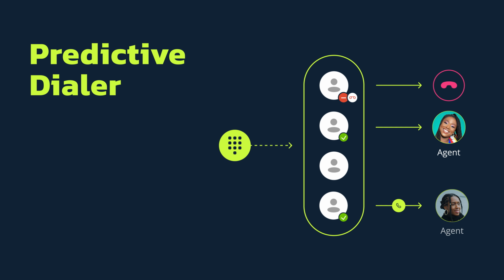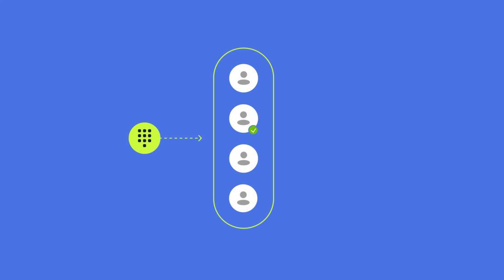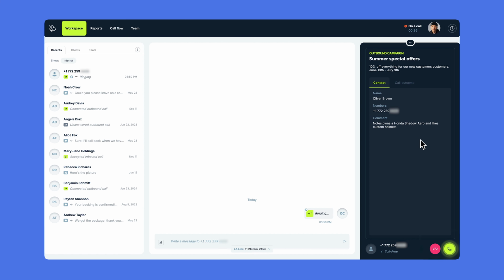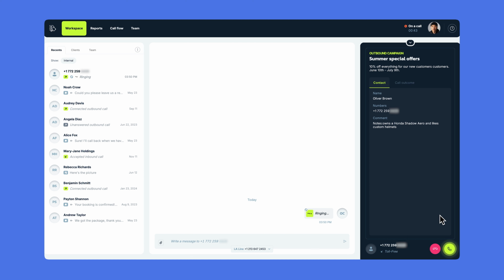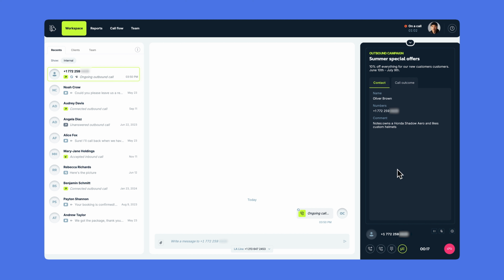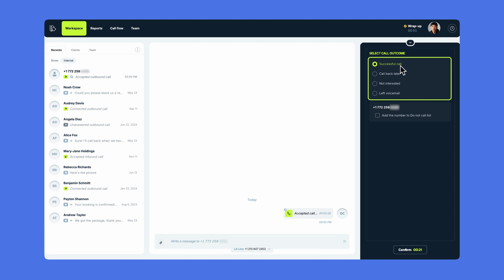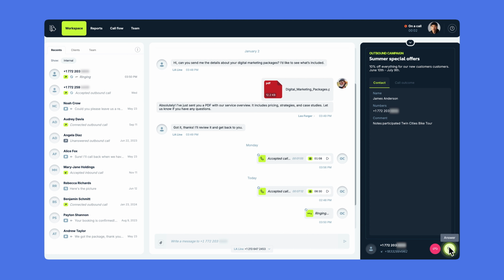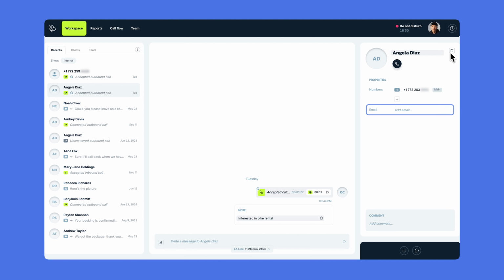Mastering Predictive Dialer Campaigns: A Step-by-Step Guide for Call Center Agents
In this video, we walk you through each step an agent takes when assigned to a MightyCall Predictive Dialer Campaign. From logging in and setting availability to handling calls and reporting call outcomes.

Key Steps:
✅ Logging in & Availability – Agents sign in to MightyCall and set their status to “Available” to receive campaign calls.
✅ Receiving Calls – Calls are distributed automatically, and agents only receive calls that have already been answered.
✅ Call Handling – Agents can transfer calls, add participants, and open a dial pad.
✅ Real-time Status Updates – Notify supervisors of status changes during a call for better tracking and support.
✅ After-Call Actions – Select call outcomes, add contacts to the internal Do Not Call list, or leave detailed notes.
✅ Customizable Settings – Supervisors can adjust time limits, wrap-up durations, and call dispositions for each campaign.

By following these steps, agents can improve their workflow and customer interactions. Show this video to your call center agents to ensure they are fully prepared for a Predictive Dialer campaign.

00:00 - Log in and set the status to available
00:27 - How to answer a Predictive Dialer call request
01:21 - What an agent can do during the call: transfer, add participants, etc
01:36 - Selecting a status during the call
01:54 - After-call activities: call outcomes, do-not-call list, saving a contact, call notes
02:59 - Customizing Predictive Dialer campaign